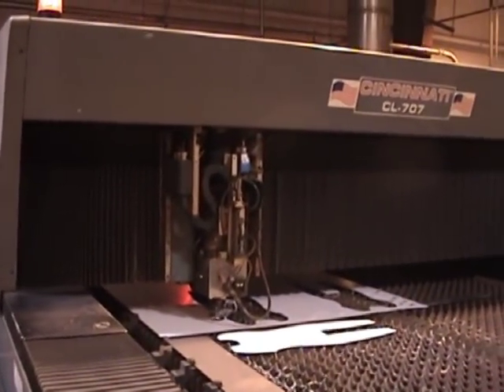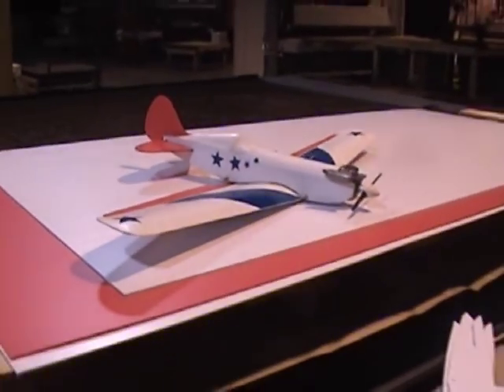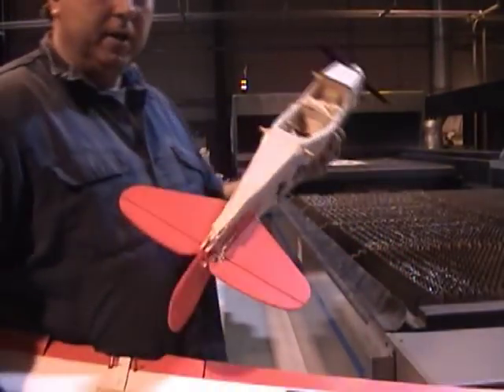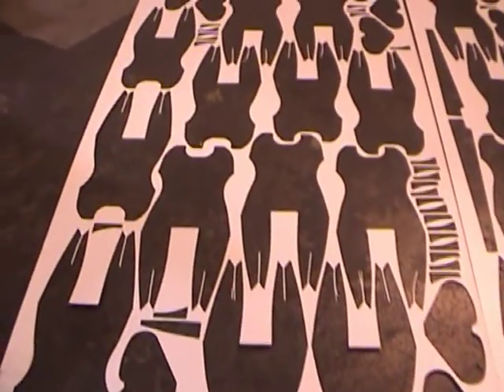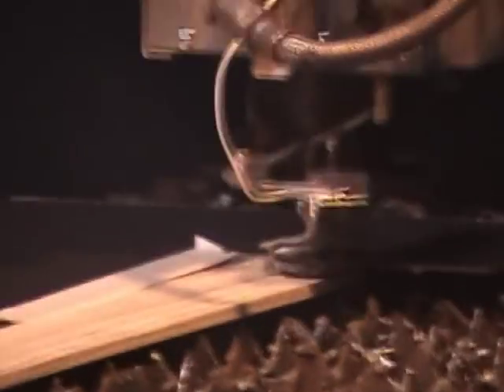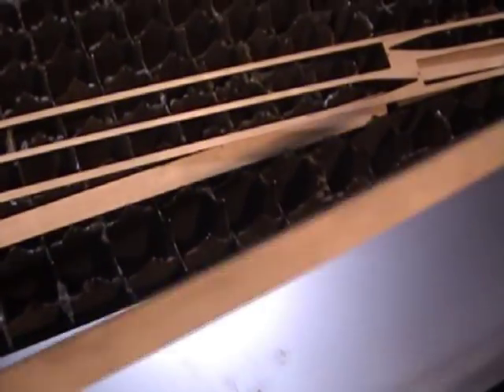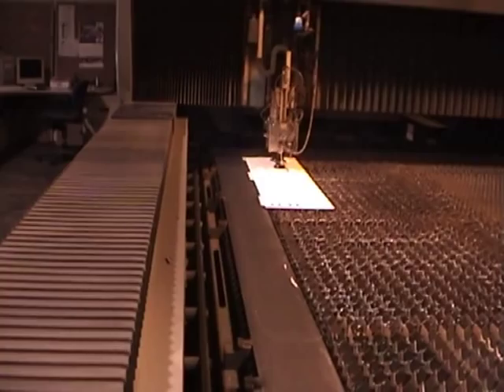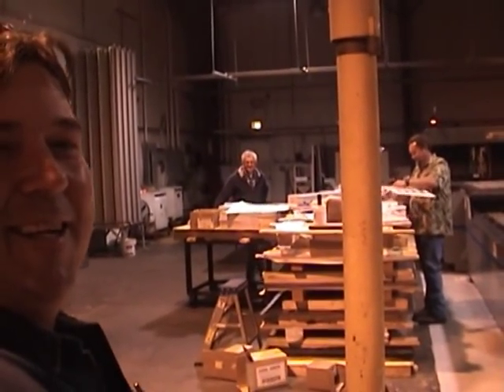Laser cuting rc combat planes for palomar flyers.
laser cutting rc combat planes for palomar flyers.
These are plastic (coroplast) planes for our rc club.
They will be used in a type of dog fight (combat).
This machine is normaly used for cutting sheet metal
at my parrents shop (TRI-M-CO) in san marcos ca.